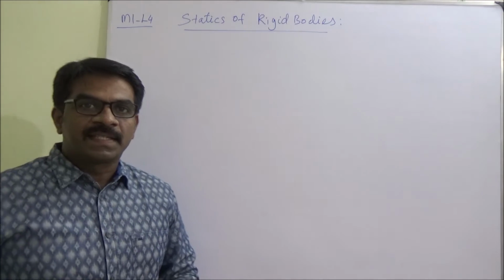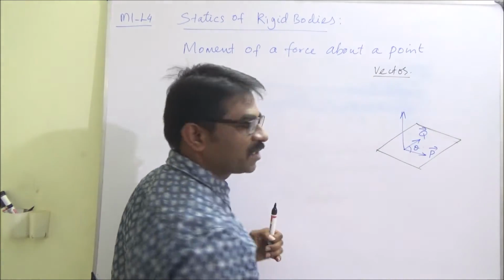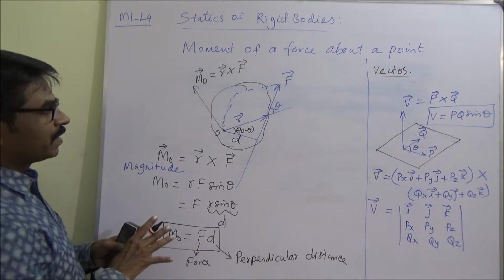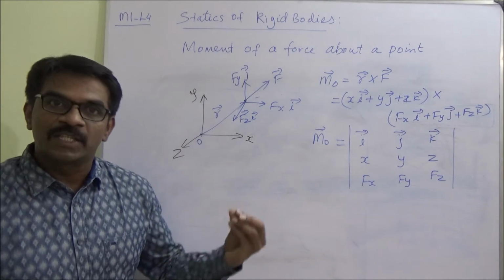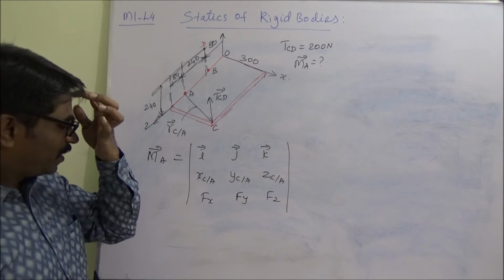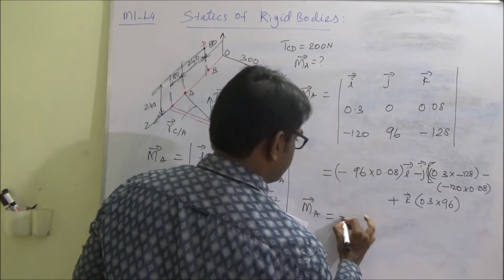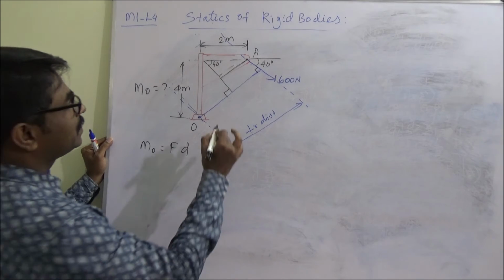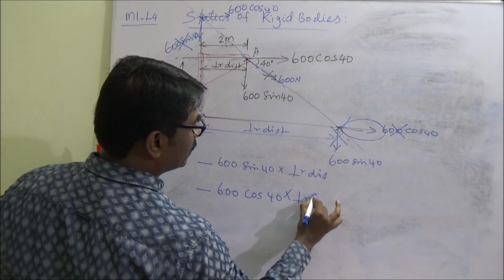Module 1 - Lecture 4 - Statics of Rigid Bodies - Moment of a Force about a Point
This Lecture is prepared as per the syllabus of ENGINEERING MECHANICS course of VIT CHENNAI.

Lecture by
Dr. T. Christo Michael
Associate Professor Sr.
School of Mechanical Engineering
VIT Chennai